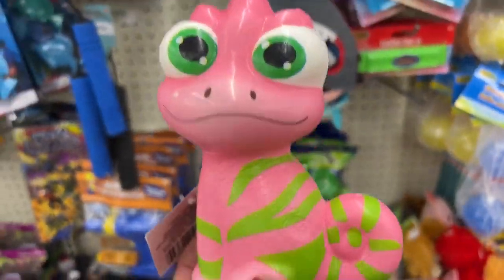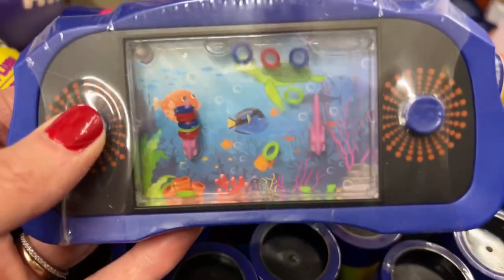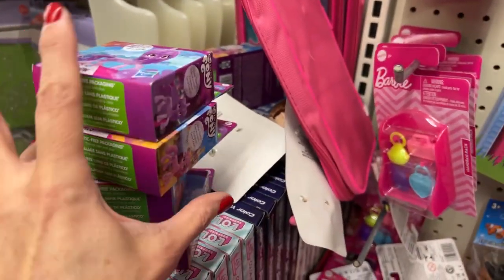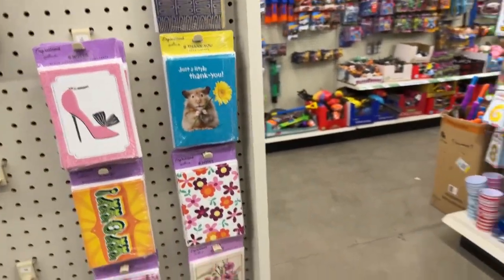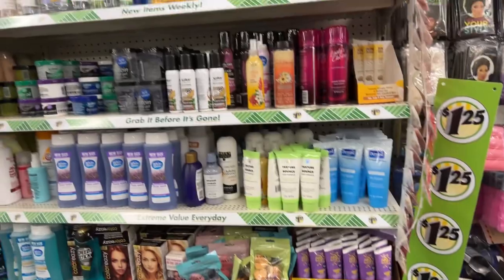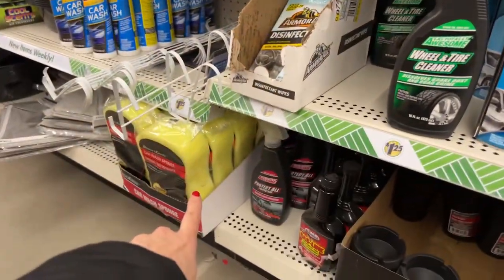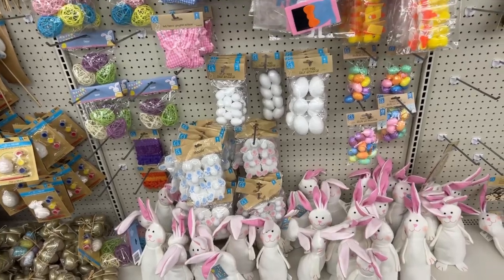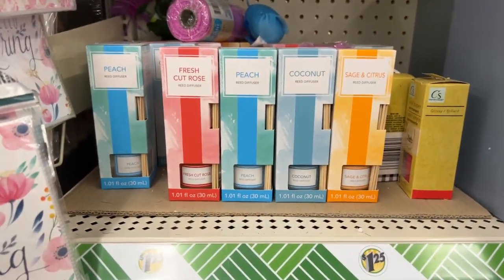DOLLAR TREE SHOPPING!!! NEW FOR THE WEEK!!!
Come shop with me at Dollar Tree!!!

In addition to daily shopping videos, you can shop the *LIVE* Bunny Birdy Gator store every Thursday from 8-12 pm CST!!!

Become a Bunny Birdy Gator channel member to get access to EXCLUSIVE perks:

I'll be moving to Las Vegas this year, (notice my new keywords below) and tell me what sort of Las Vegas content you're looking forward to the most!!! 🎰🎲🌆